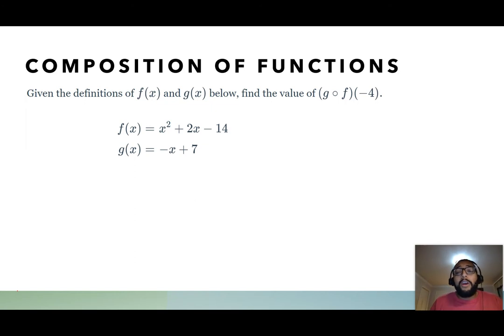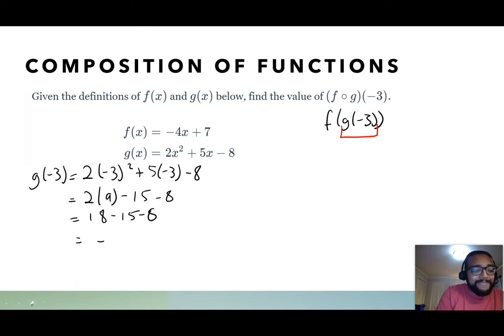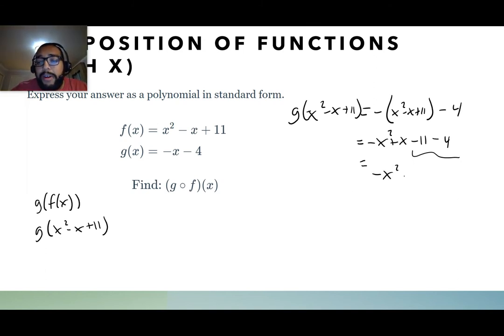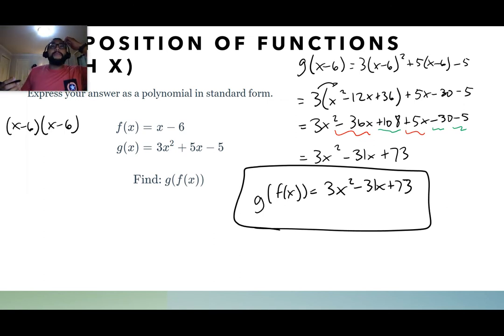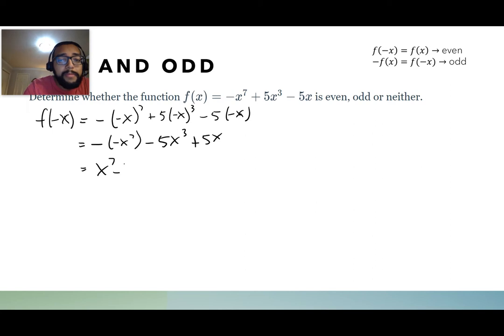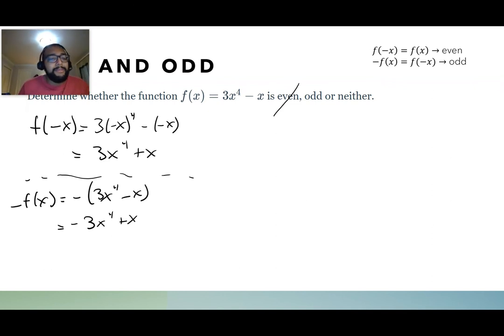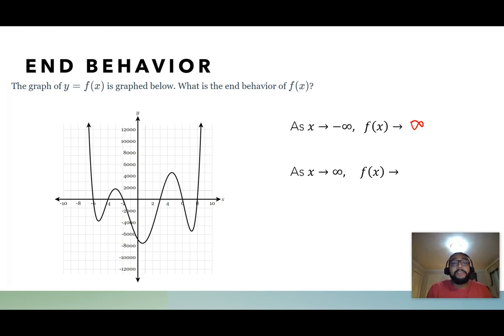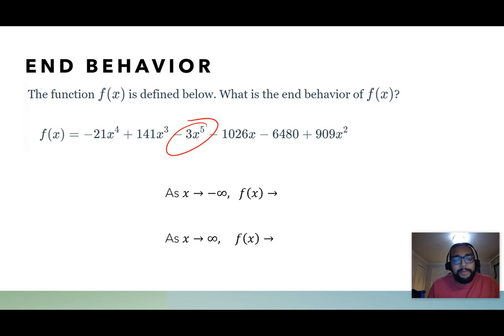Review of UB Pre-Calculus (2020)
For UB Pre-Calculus 2020